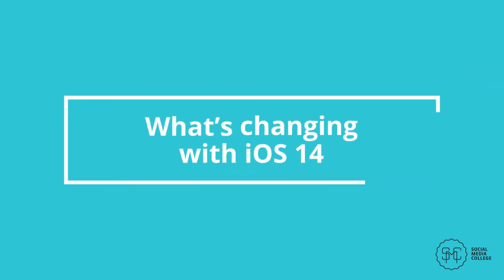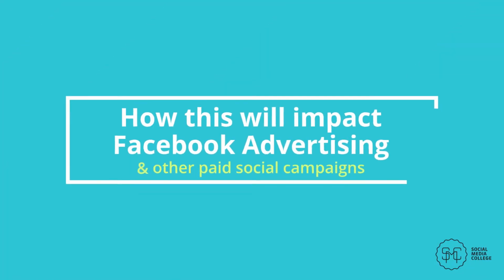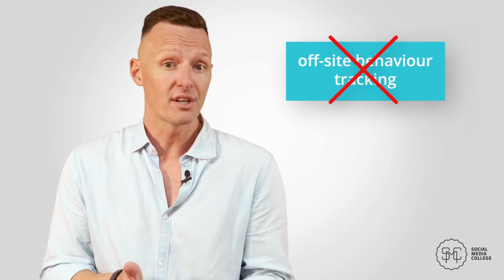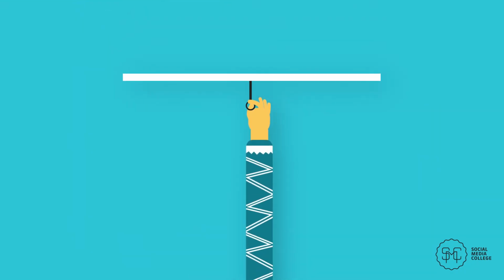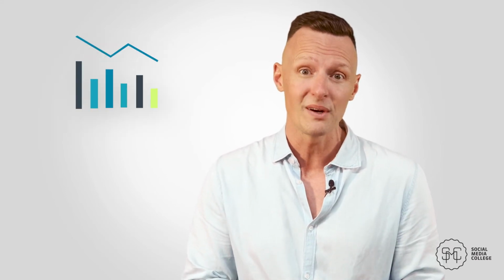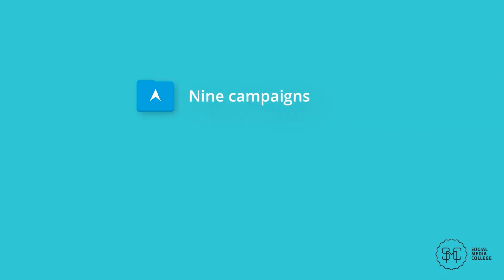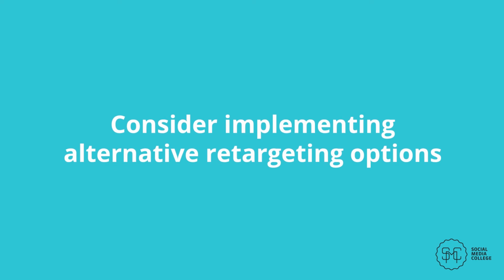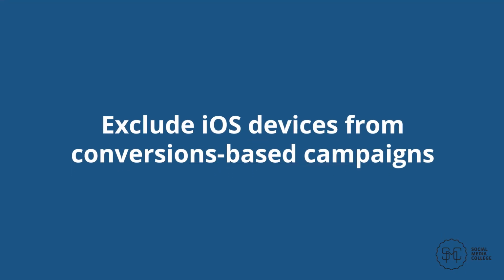What's that Apple's iOS Update everyone keeps talking about?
In this video, we’ll show you what’s changing with IOS 14.5, how it’s impacting Facebook Ads and other retargeting-based paid social platforms, plus how advertisers can prepare and adapt.

⏱️ Chapters:
0:00 Intro
0:56 How Facebook’s Ad System Worked Until Now
1:46 What’s Changing with iOS 14
3:13 How This Will Impact Facebook Advertising & Other Paid Social Campaigns
5:55 How You Can Adapt Right Now
10:32 Final Thoughts